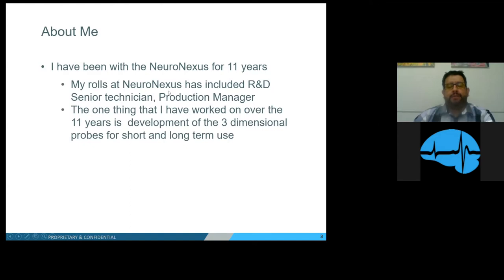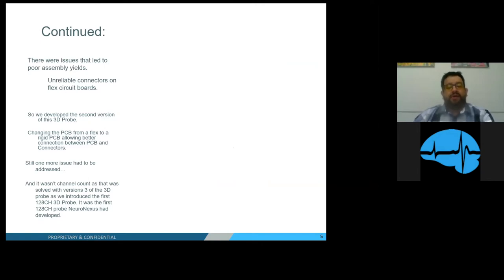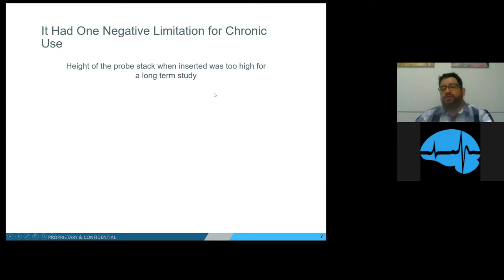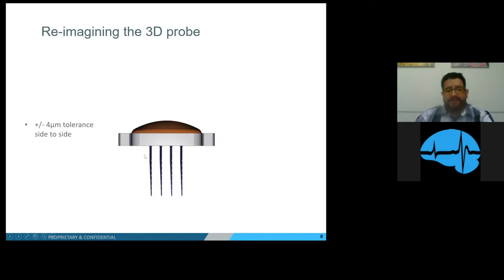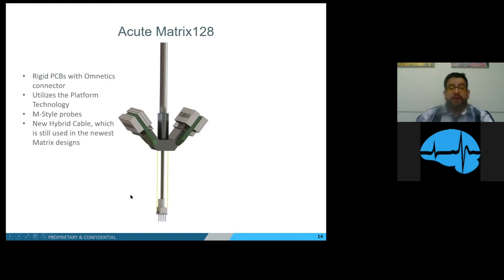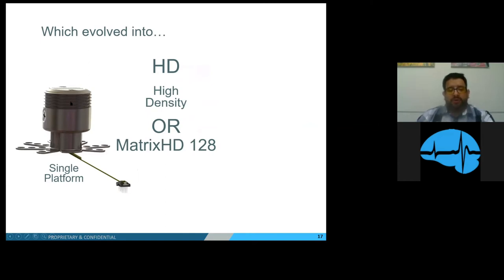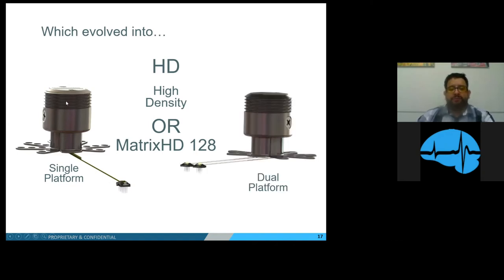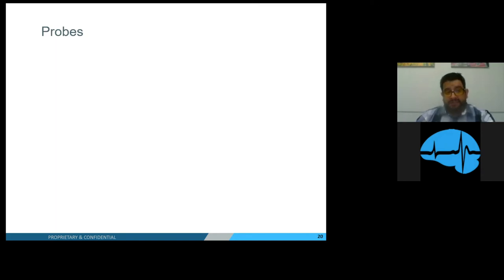The Matrix Array | Webinar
Webinar recorded on July 9th, 2020. Speaker is Carlos Rackham, Lead Manufacturing Technician at NeuroNexus.

Join us as we take a different look at the NeuroNexus Matrix Array through the eyes of our Lead Manufacturing Technician, Carlos Rackham. Topics will include offerings for small animal to large primate with 64, 128 and 256 channels, along with length and layout options. Learn about customizing a Matrix Array design, adding an optical fiber, configuring for stimulation, sterilizing, or mounting on a microdrive. Discover the Matrix Array to fit your experiment.